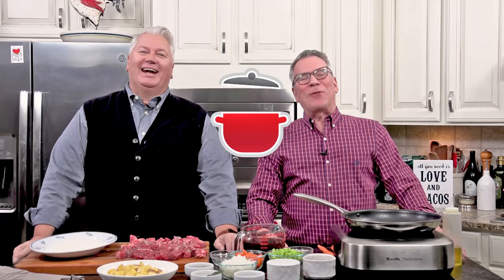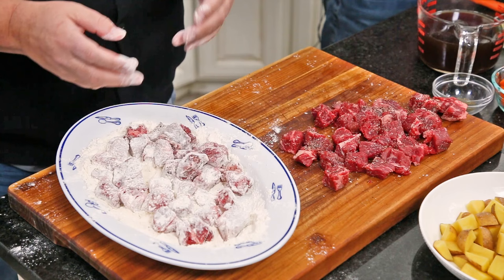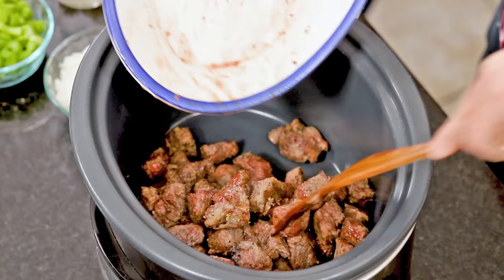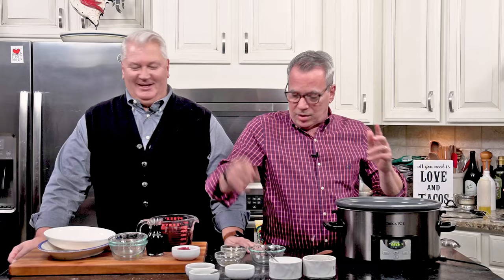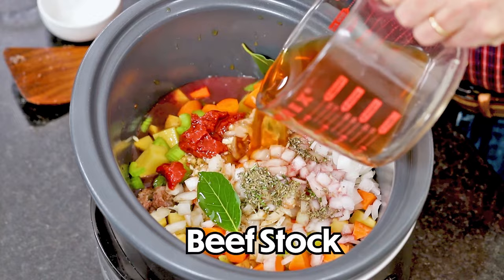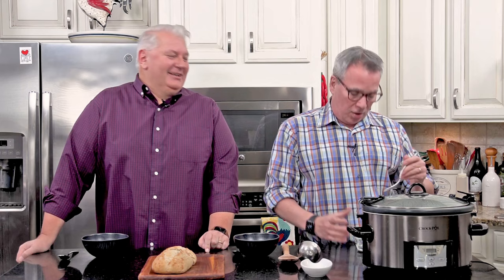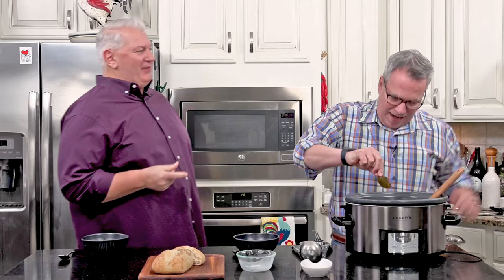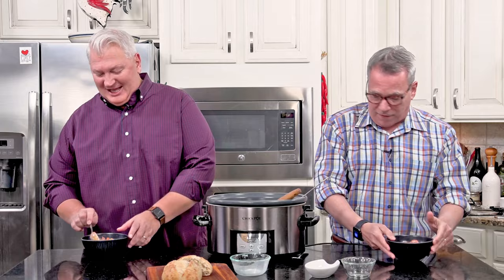INCREDIBLE Slow-Cooker Beef Stew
This slow-cooker beef stew is incredibly delicious and could not be easier to prepare.  Assemble it all the night before and then come home the next day for one of the best stews you'll ever have.  Amazing!

SLOW-COOKER BEEF STEW INGREDIENTS:

2 tbsp olive oil
2 lbs chuck roast, cubed
Salt and pepper
1 cup flour
3 cups yellow potatoes, cubed
4 celery stalks, sliced
3 medium carrots, sliced
1 onion, chopped
4 cloves garlic, minced
2 tbsp tomato paste
4 cups beef broth
1 cup red wine
2 tbsp Worcestershire sauce
1 tbsp fresh rosemary, chopped
1 tsp dried thyme
2 bay leaves
1/4 cup cornstarch